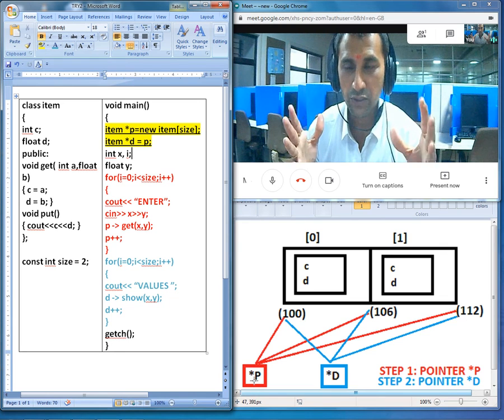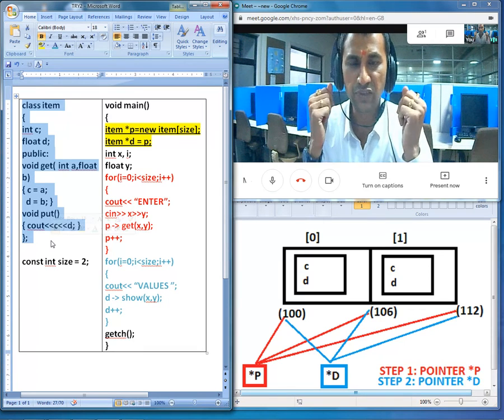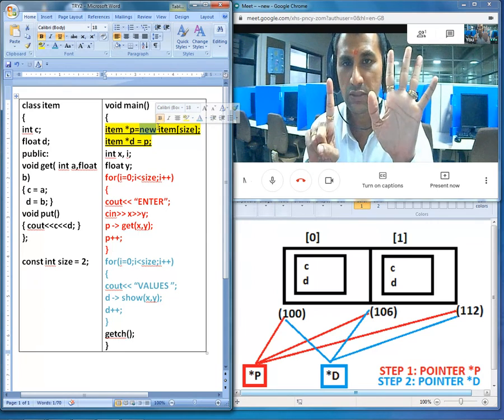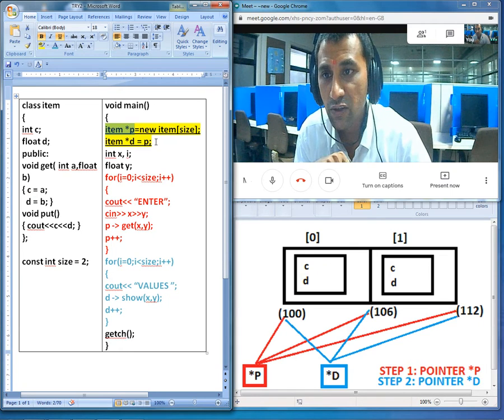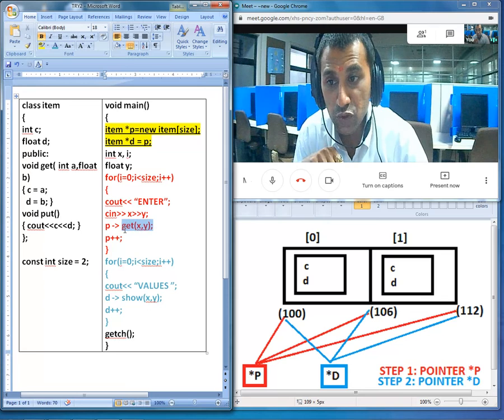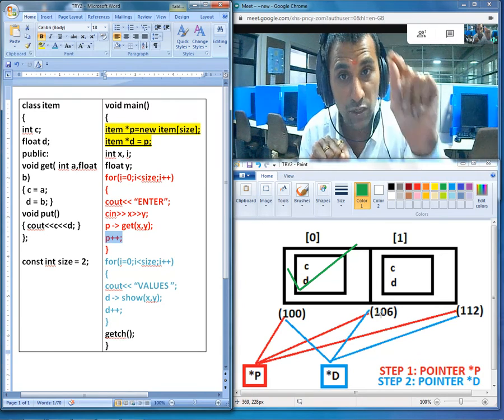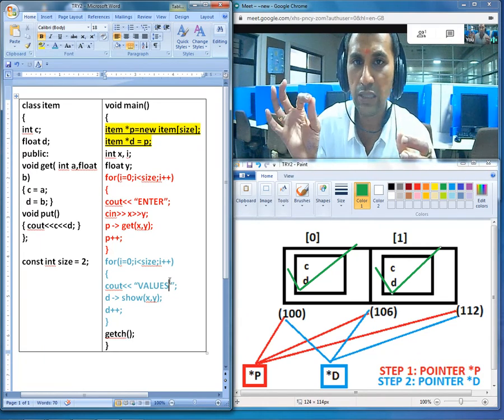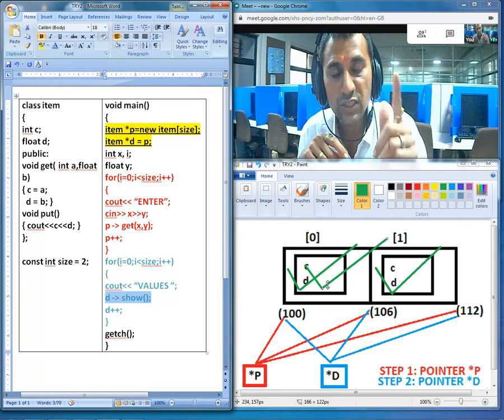POINTER TO OBJECTS